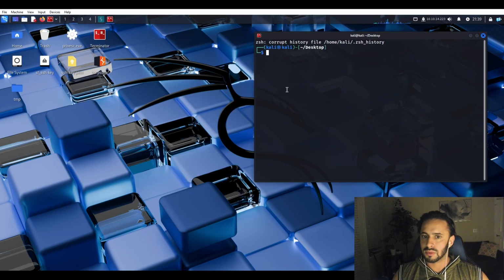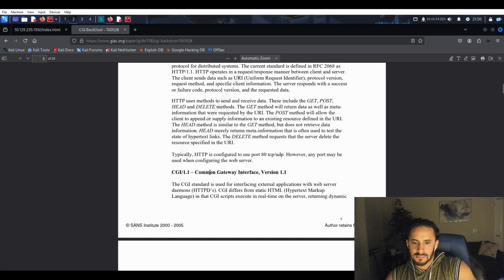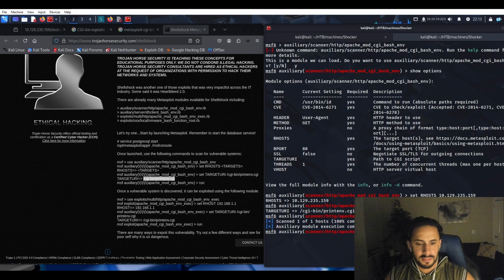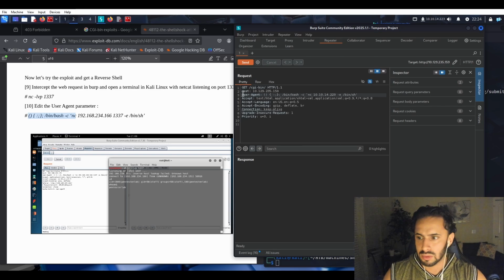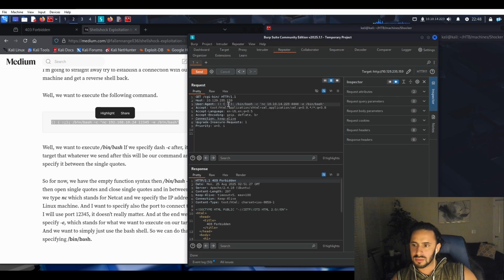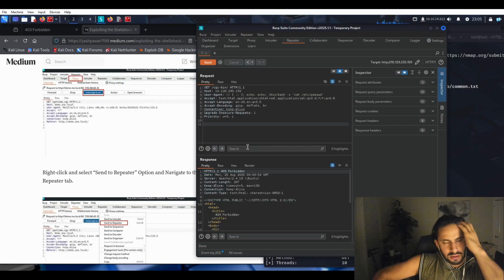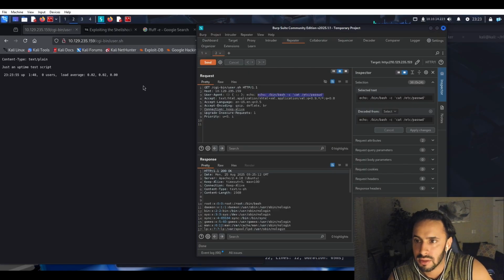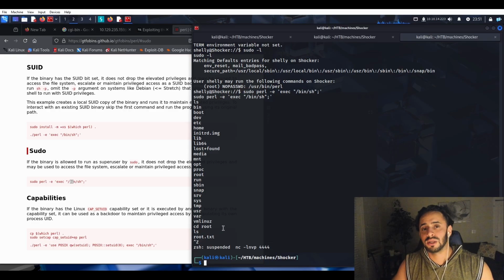Night Shift Hack: Shocker ( HTB Machine )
Tap Like, hit Sub, send to a friend.